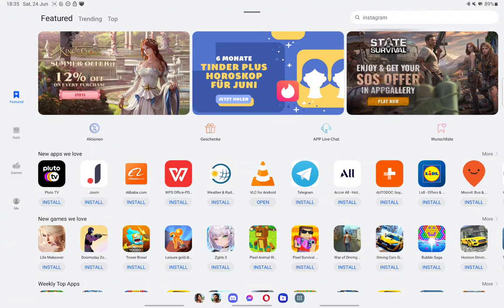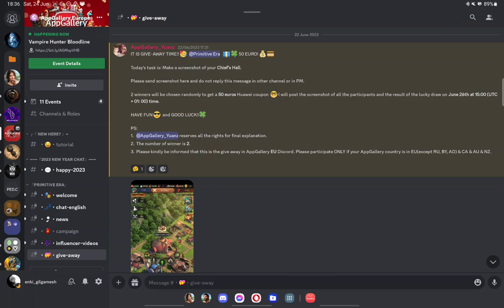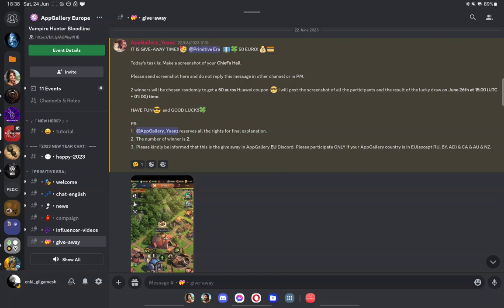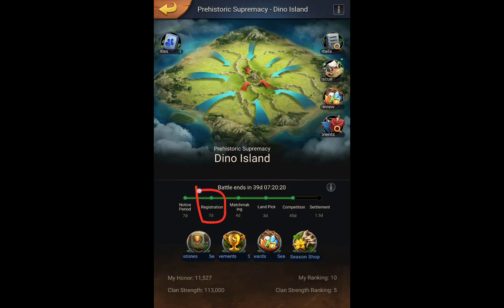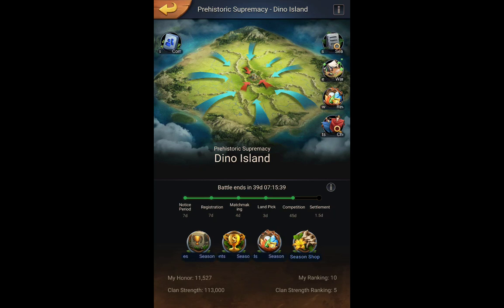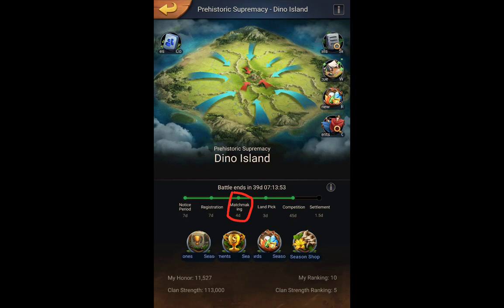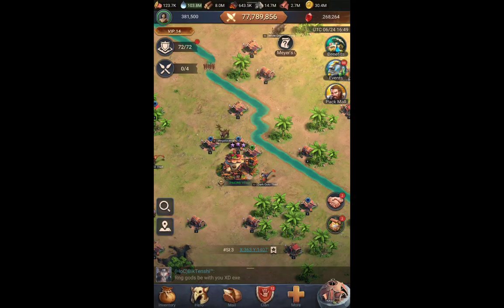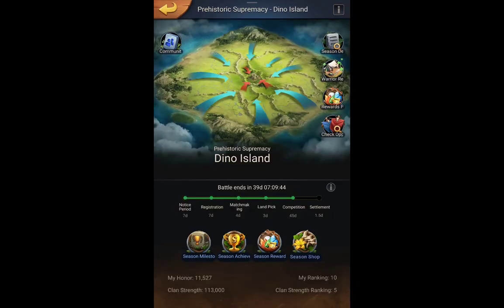MUST KNOW: Dino Island | Discord give-away (50 EUROS)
0:00 Intro
0:34 Huawei App Gallery
3:47 Island Preview
4:10 Registration requirements
10:30 Matchmaking Trick
14:55 Area Pick
16:52 How to prepare
22:21 Outro + Bonus Info